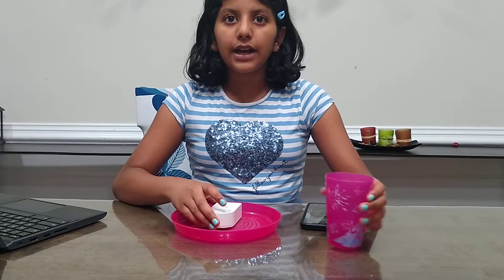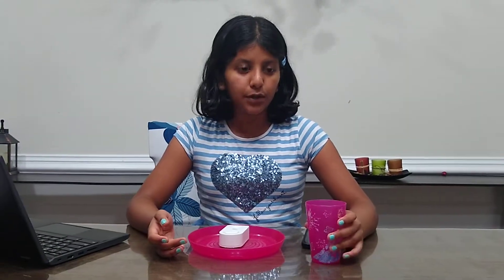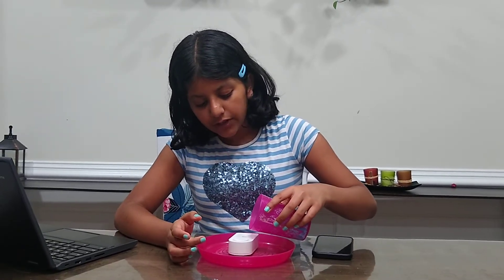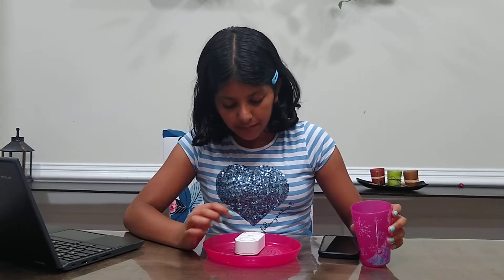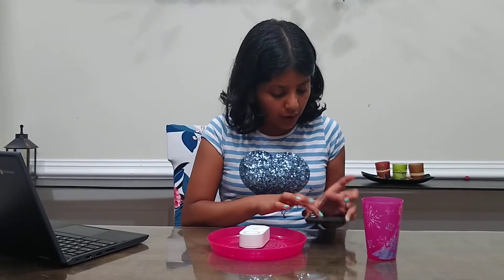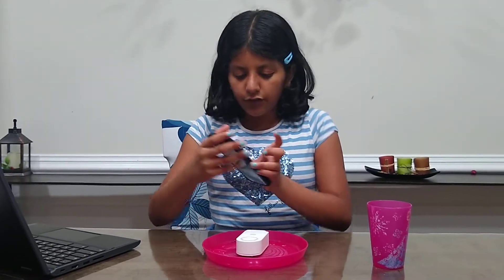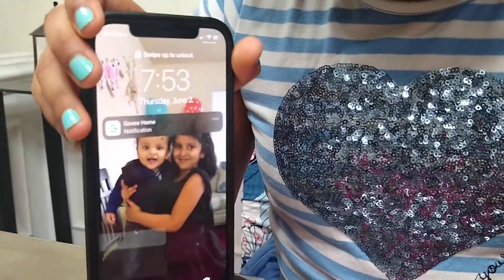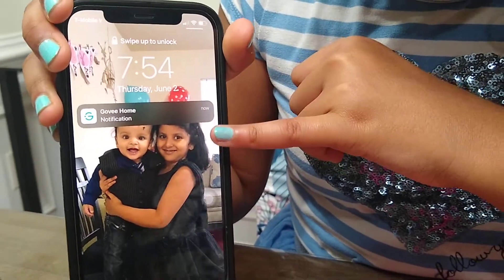ioT research project futura